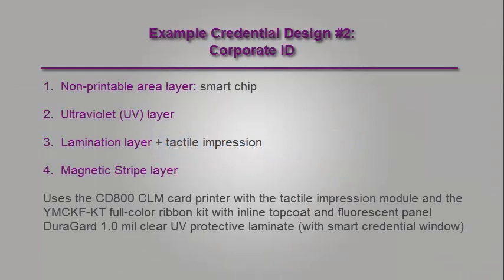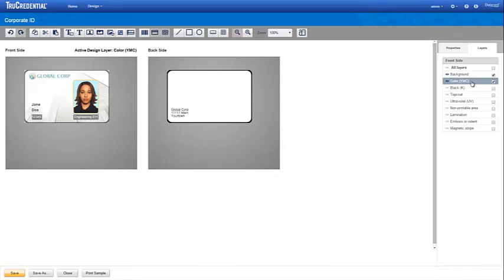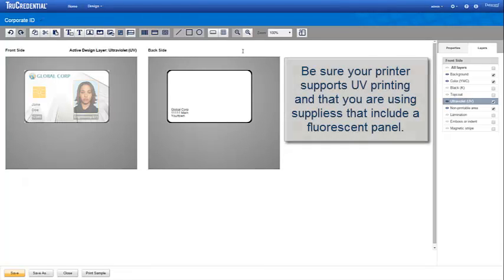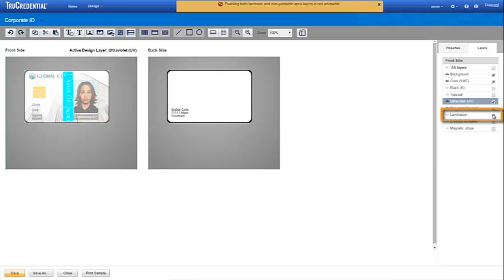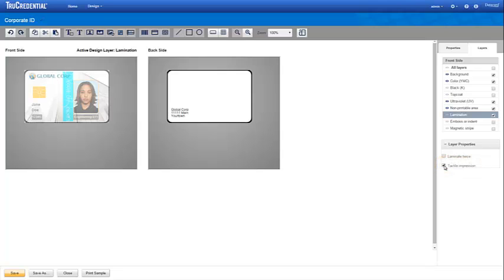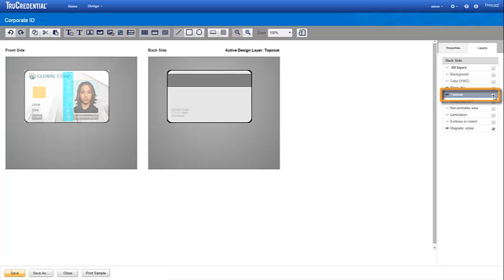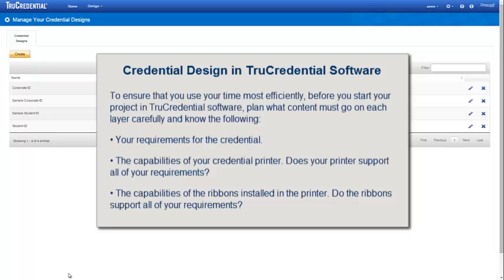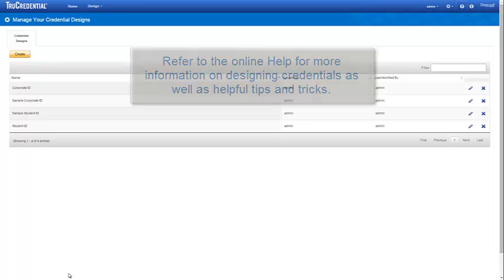Datacard® TruCredential™ Designer Corporate ID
In this series of videos, Datacard shows how to use credential design tools and layers in TruCredential software to design credentials that meet the unique needs of any organization.
This video examples creating a corporate ID card/badge.